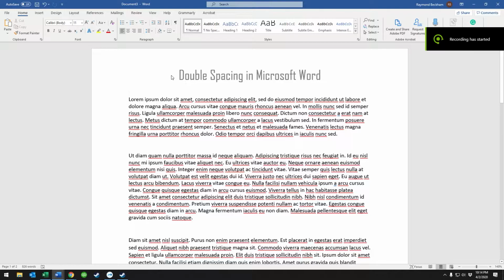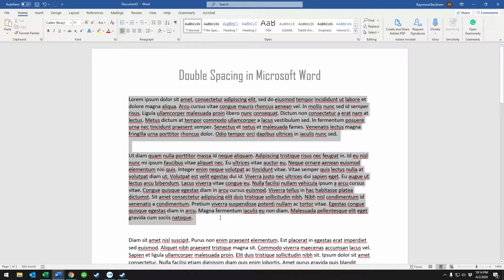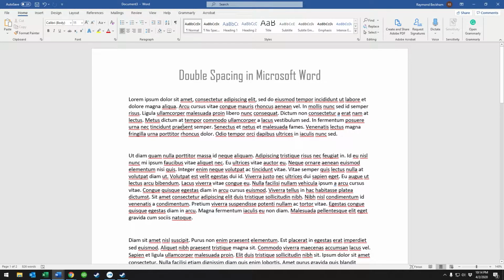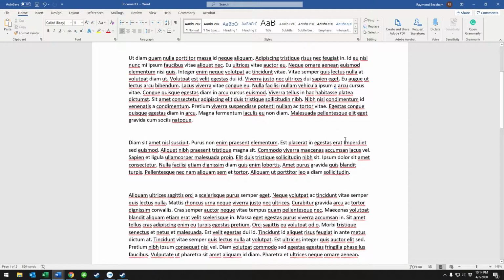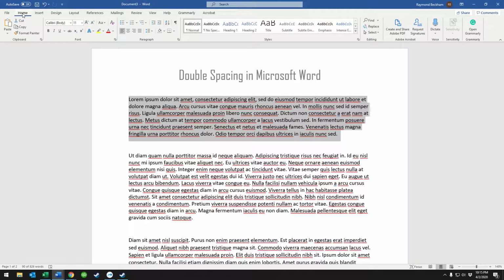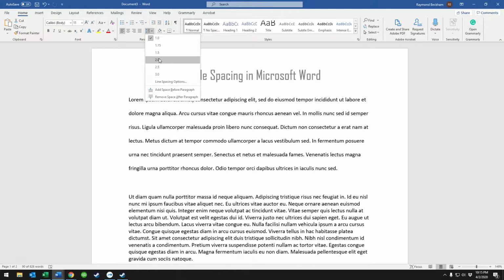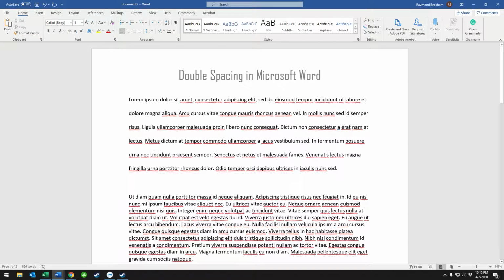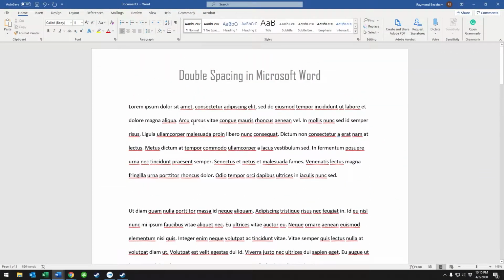How To Double Space in Word - FAST!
This video will show you how to set your spacing to double space in Microsoft Word 2016 and 2019. Whether you're working on an essay, report, or any document that requires double spacing, this tutorial will guide you through the steps quickly and easily.